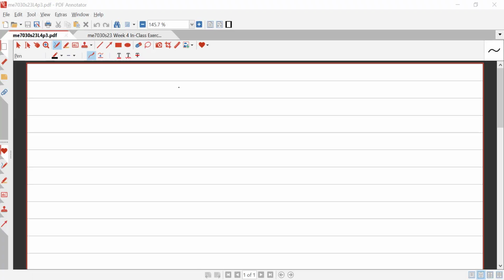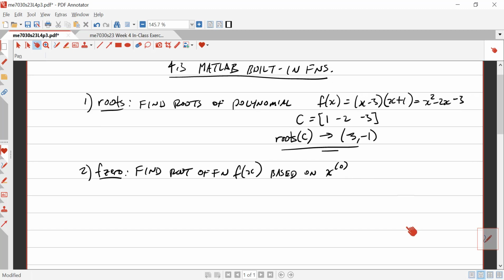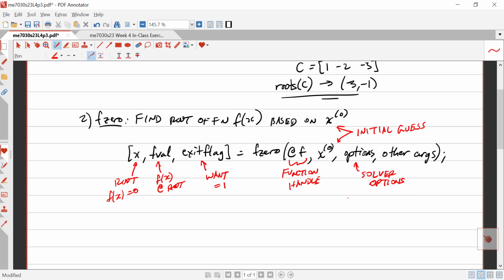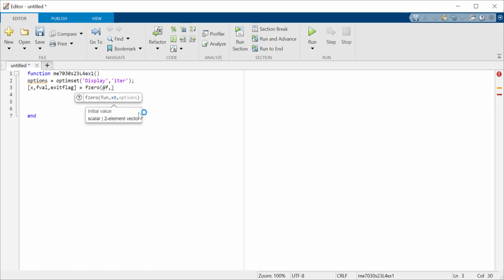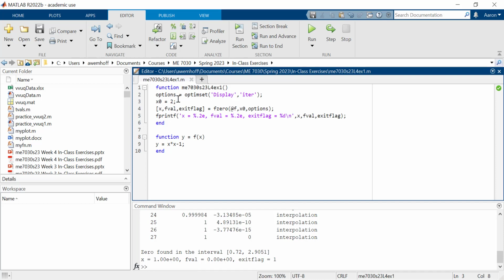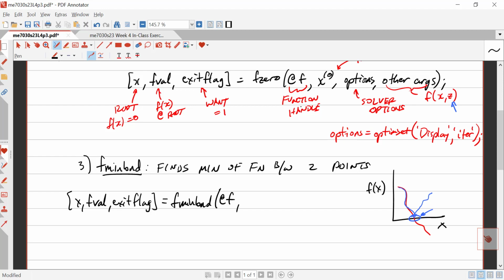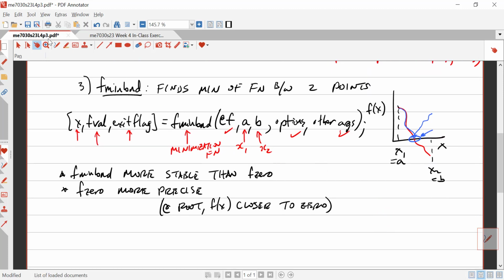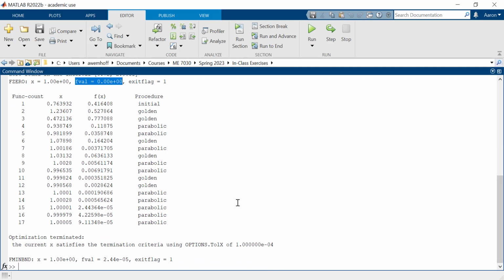ME 7030 Spring 2023 Lecture 4.3